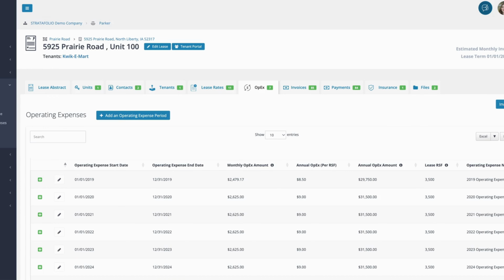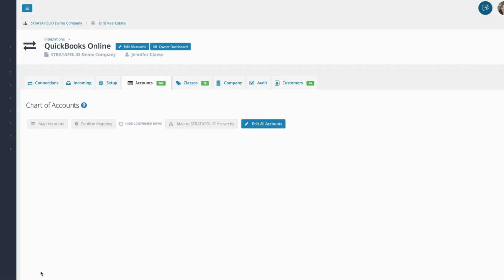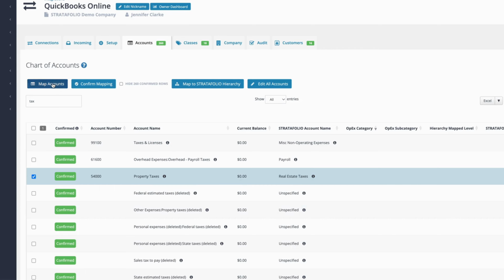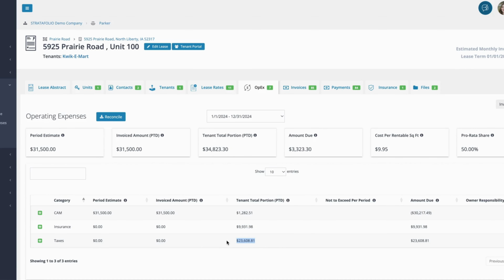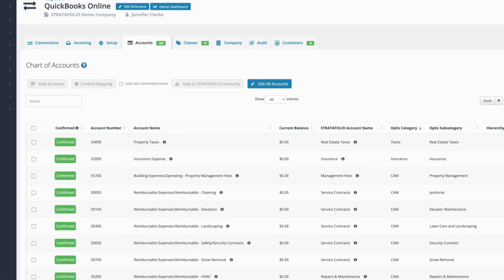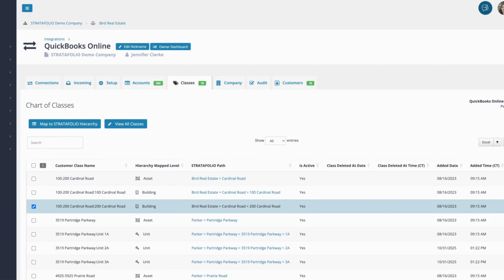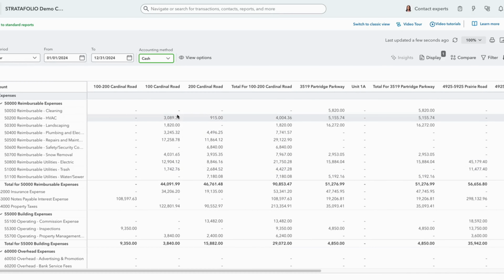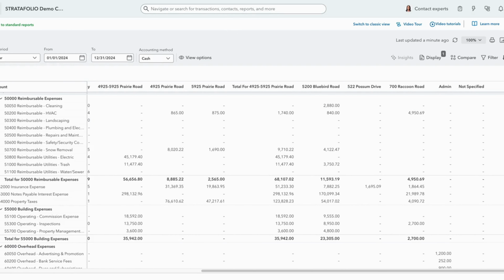Common CAM Mistakes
Avoid the most frequent — and costly — mistakes in Common Area Maintenance (CAM) reconciliation with this essential guide. In this video, we break down the biggest challenges property managers and owners face when preparing CAM statements and show you how to fix them before they impact your bottom line.

Whether you're new to CAM reconciliation or looking to refine your process, this tutorial will help you reduce errors, improve accuracy, and streamline your year-end workflow.

🔍 In This Video, You’ll Learn:

- The most common CAM reconciliation mistakes
- Why these errors happen and how to catch them early
- How incorrect allocations impact tenants and owners
- Strategies to clean up CAM data for smoother reconciliations
- How STRATAFOLIO can help automate and prevent these issues

🏢 Who This Video Is For:

- Commercial property managers
- Accounting teams
- Landlords and asset managers
- Anyone preparing or reviewing CAM reconciliations

Stay updated with the latest tutorials, guides, and STRATAFOLIO webinars!